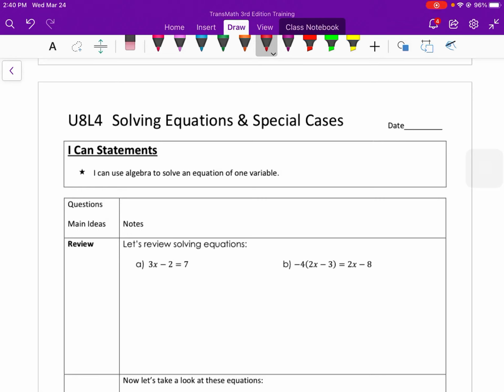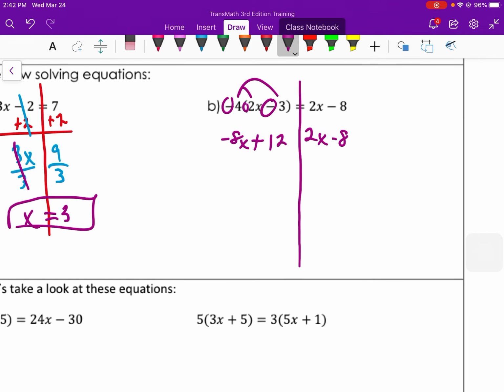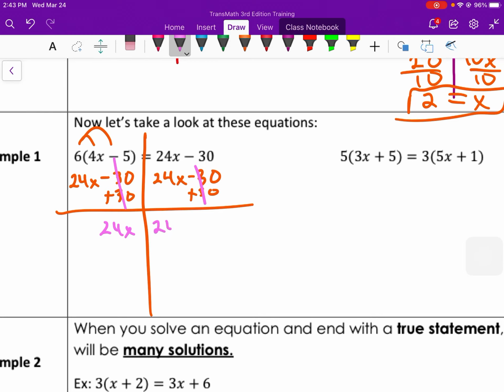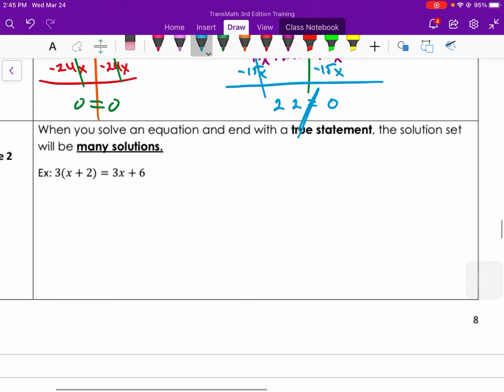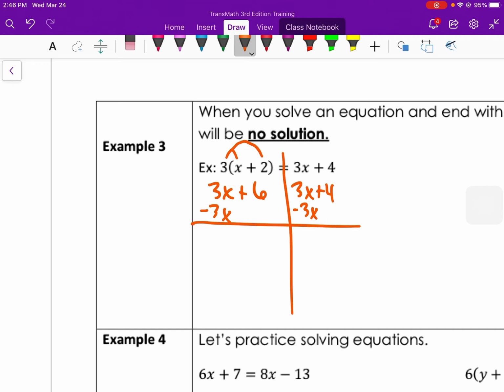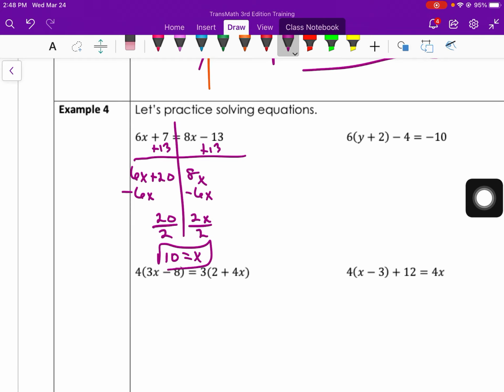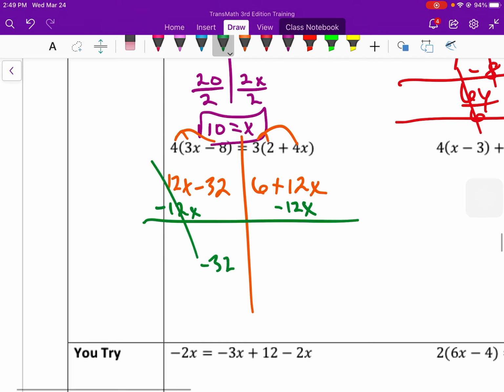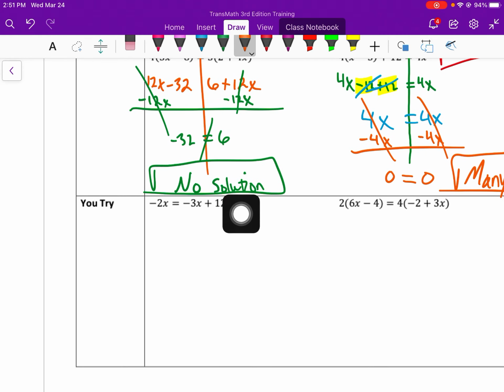U8L4 Solving Equations & Special Cases